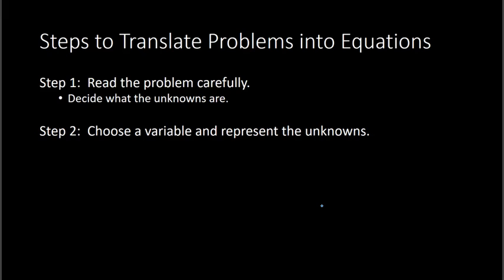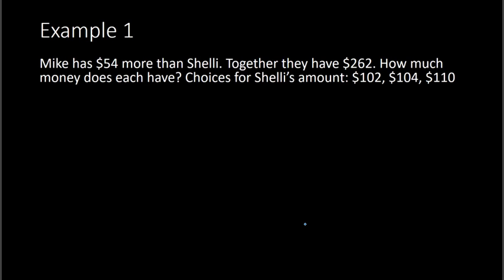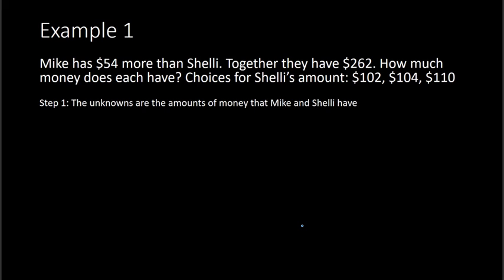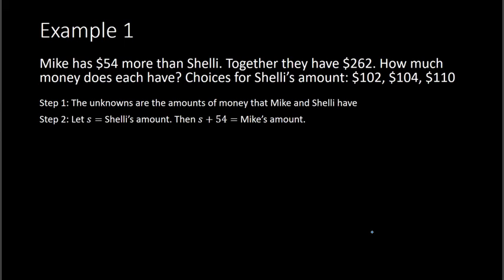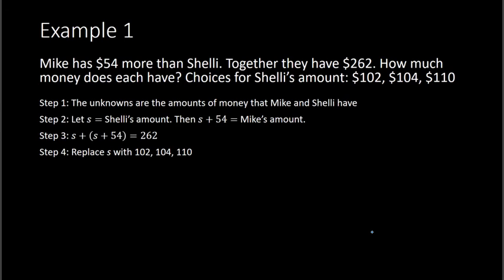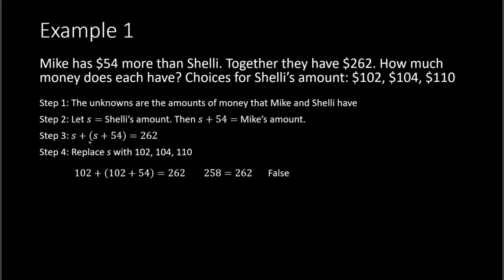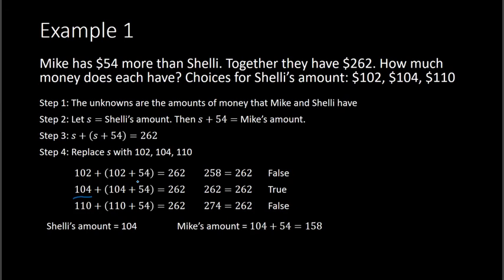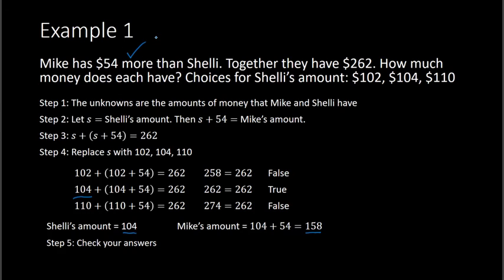A Problem Solving Plan (Algebra 1)